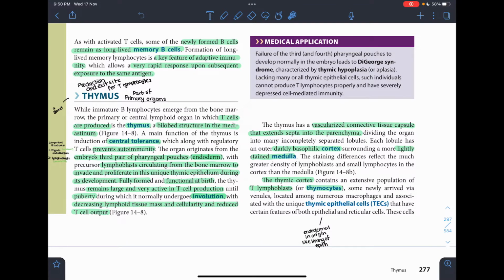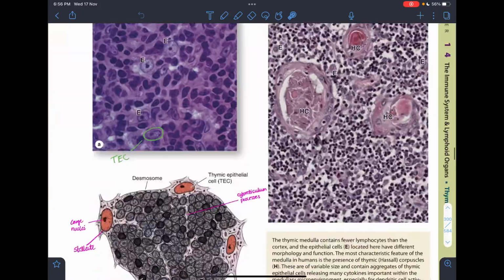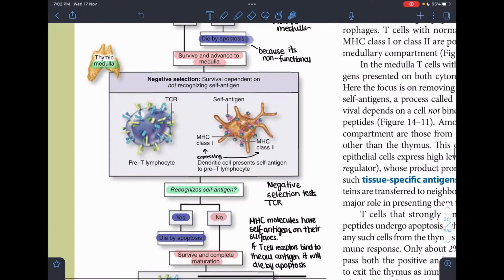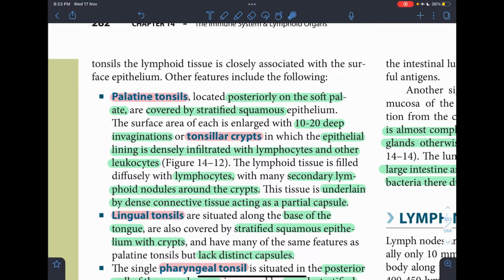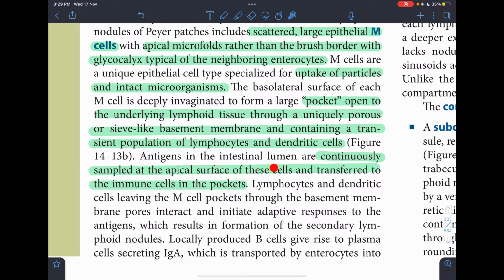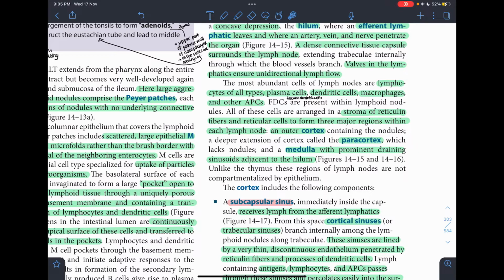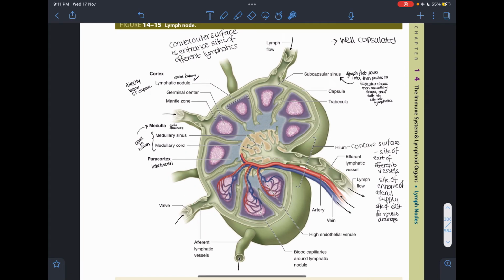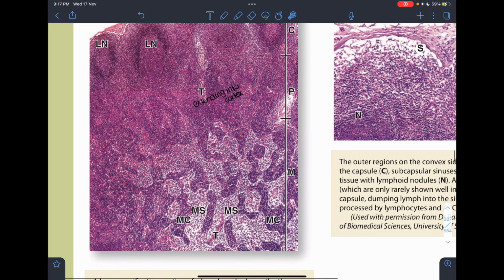Histology of B.S - Lymphatic System, Lec 2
CONTENTS OF VIDEO:
Thymus
Mucosa-Associated Lymphoid Tissue i.e. MALT (Tonsils, Peyer Patches and Appendix)
Lymph nodes